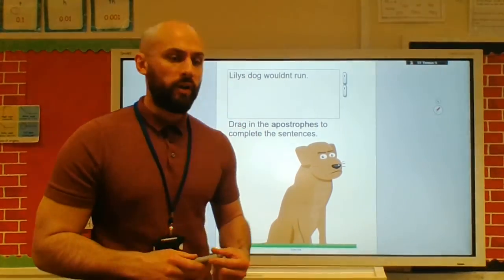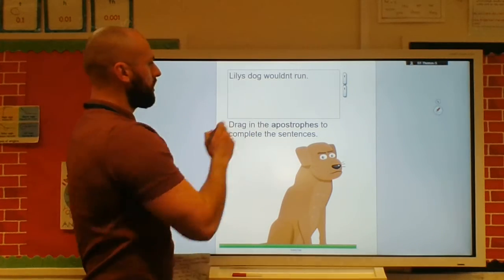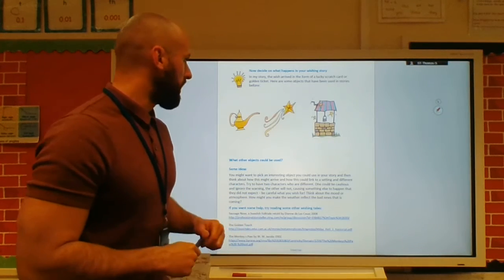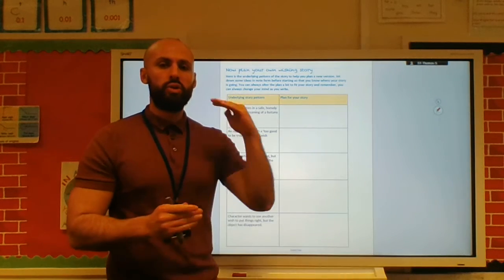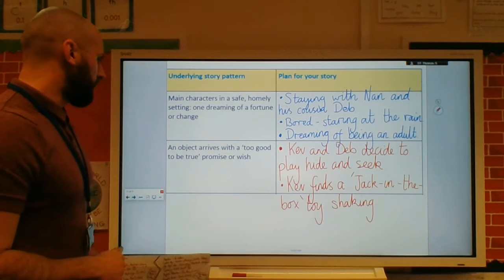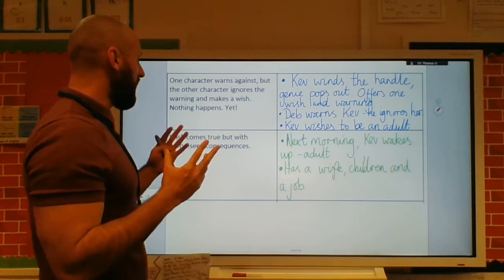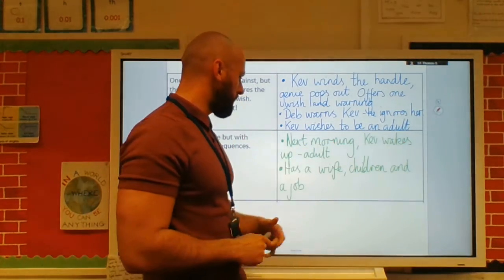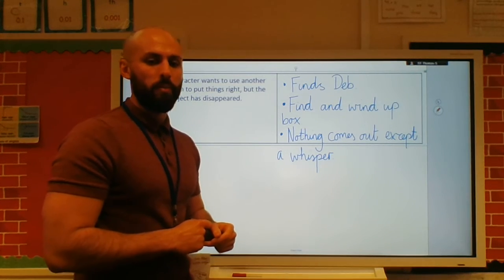Y5 Eng 24 02 21